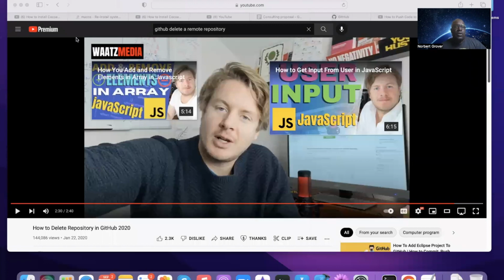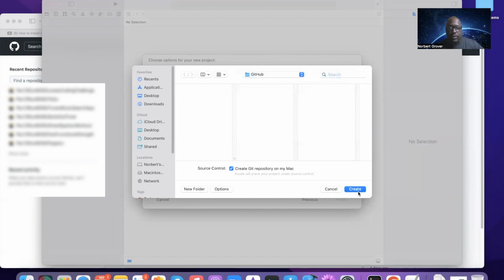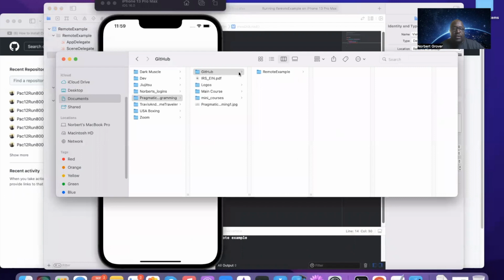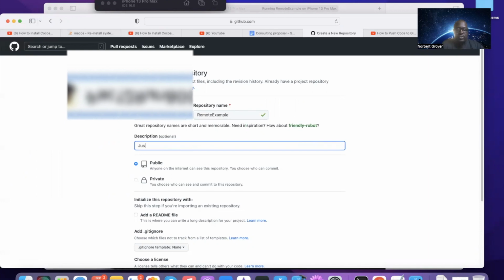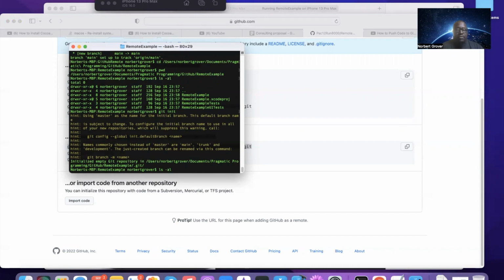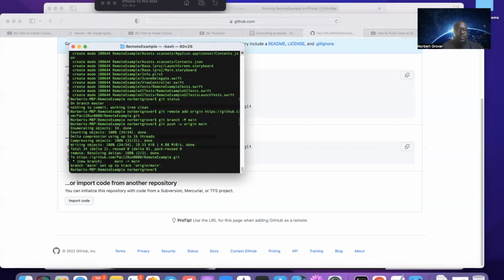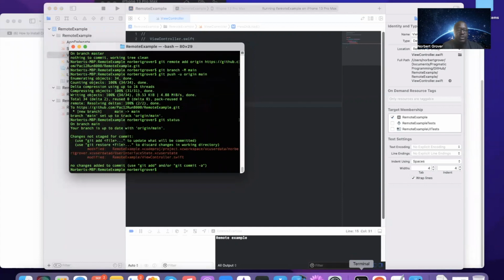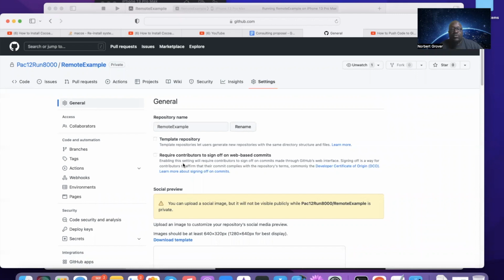Junior iOS Developer Course - Connect repository to a remote repository on GitHub via Terminal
I discuss connecting your local repository to a remote one on GitHub via the terminal. Grab your personal access token because you will need it.